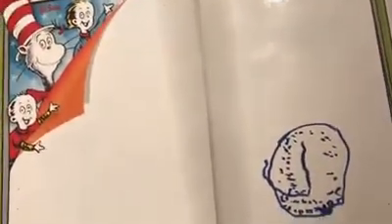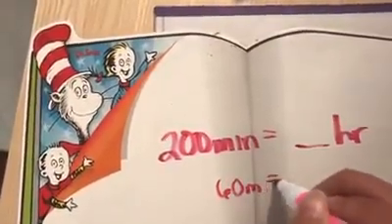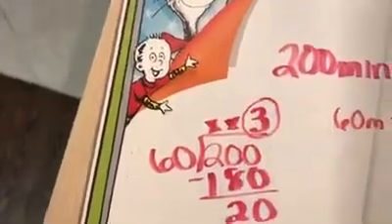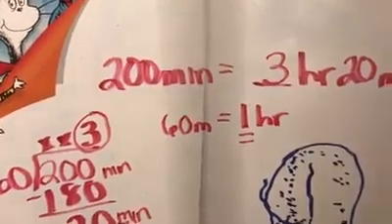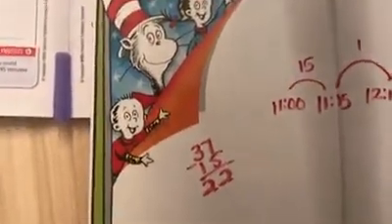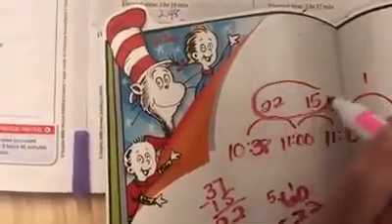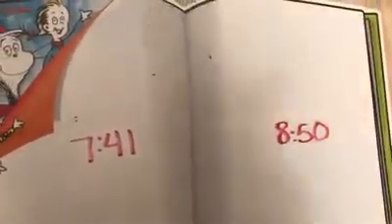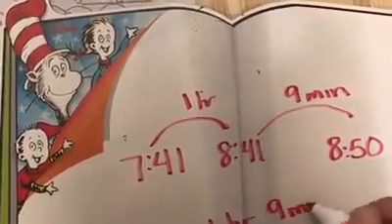Elapsed Time and Converting units of time